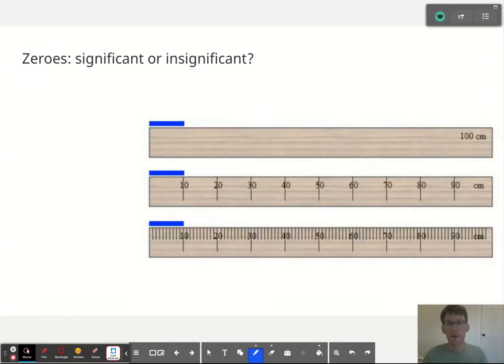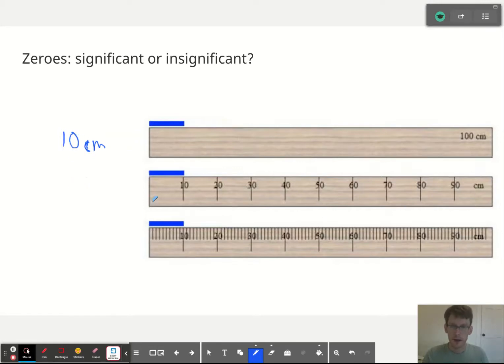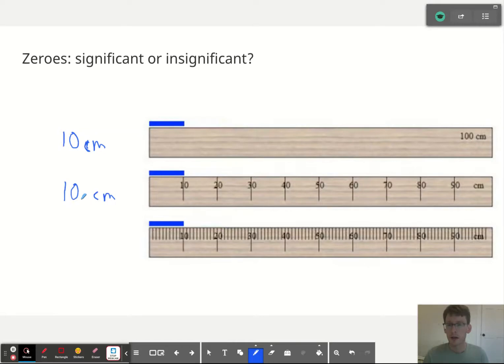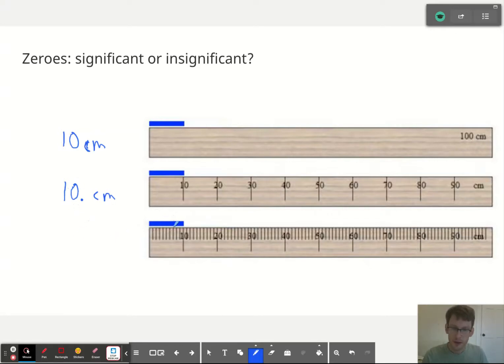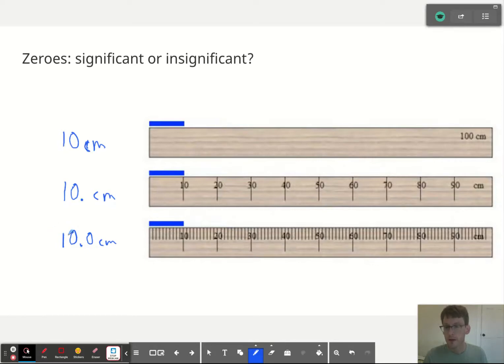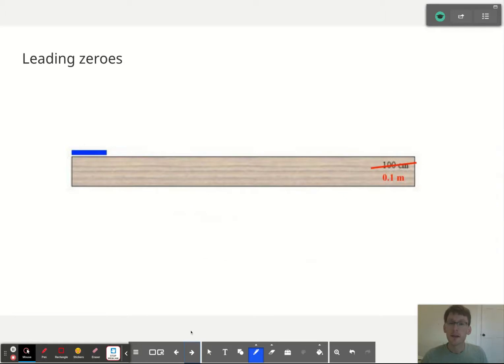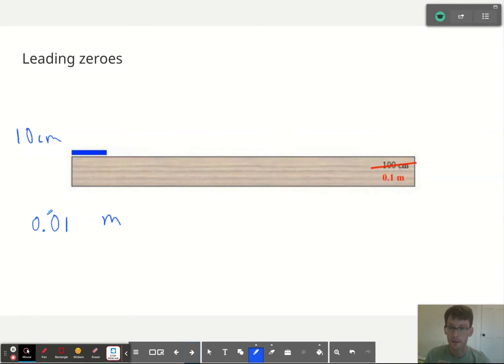2.3 Significant Zeroes